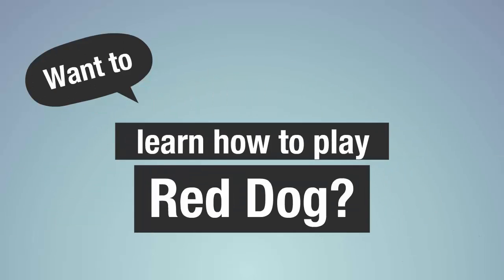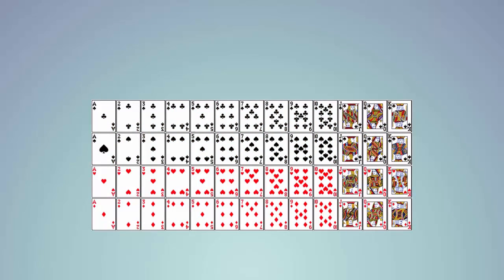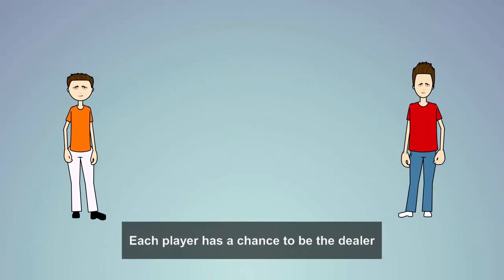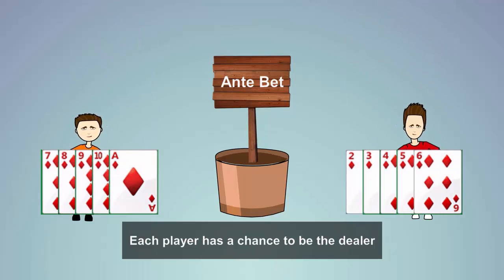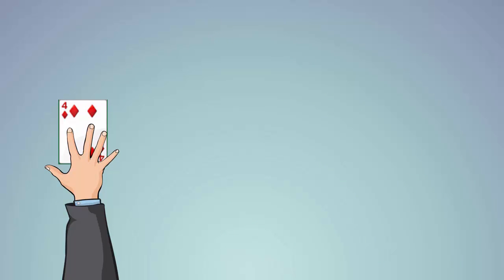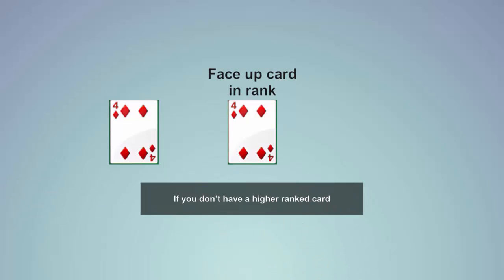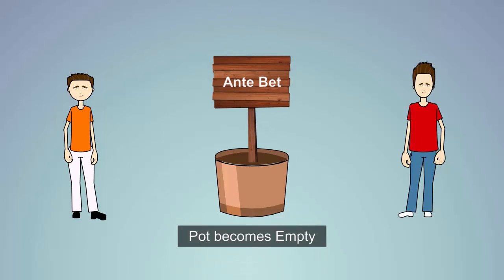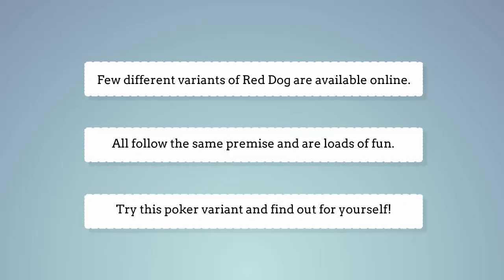How to Play Red Dog 3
The goal is to be the player with the most chips at the end of the game. Red dog, also known as red dog poker or yablon, is a game of chance played with cards it feels like a hybrid of blackjack and casino war, as you bet on them